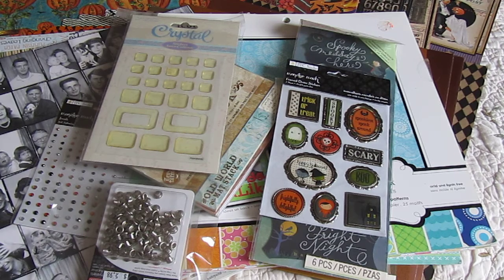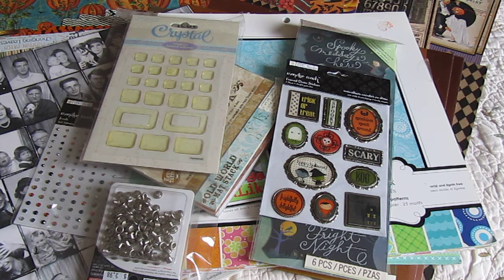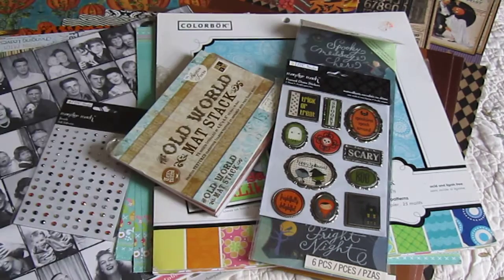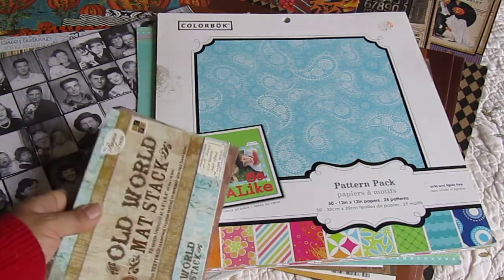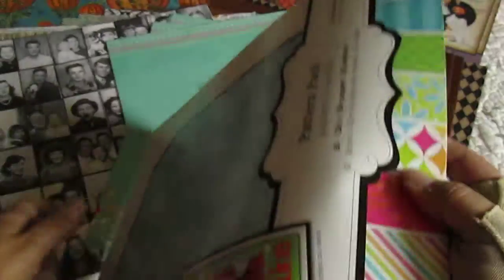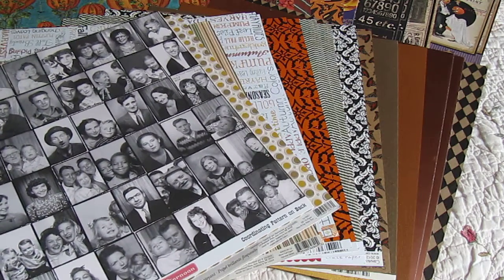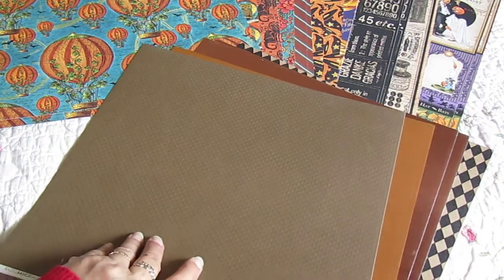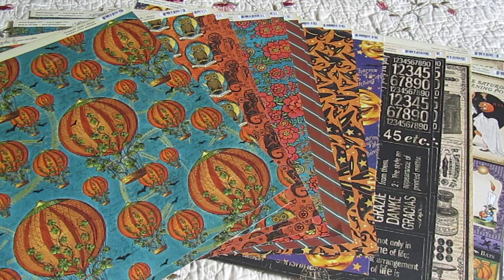Sale Pending Destash lot #4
Destash lot 4 $25 shipped. Two hours to pay after invoice goes out. No holds